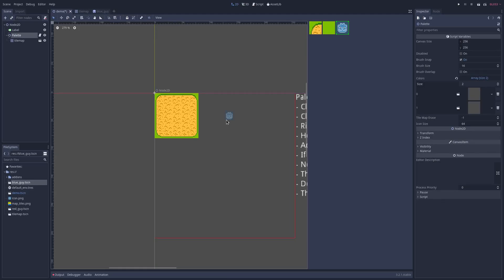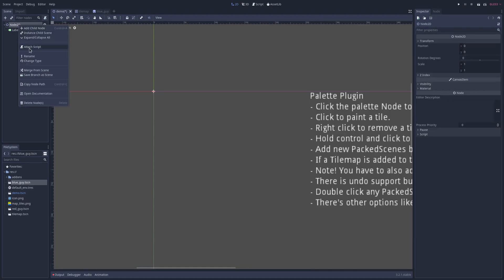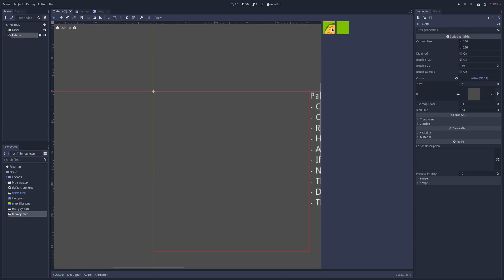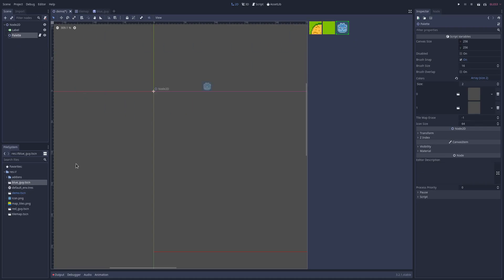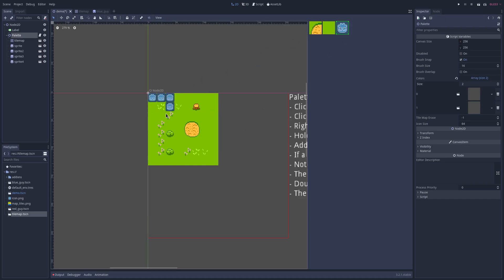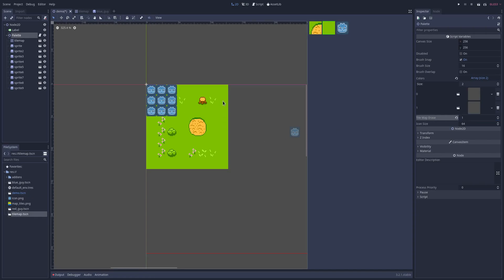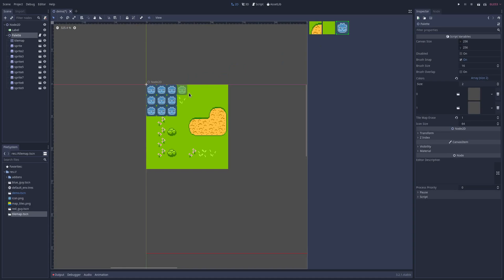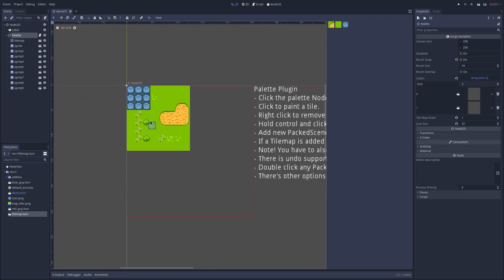Godot Palette Plugin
Quick tutorial on using the Godot Palette Plugin